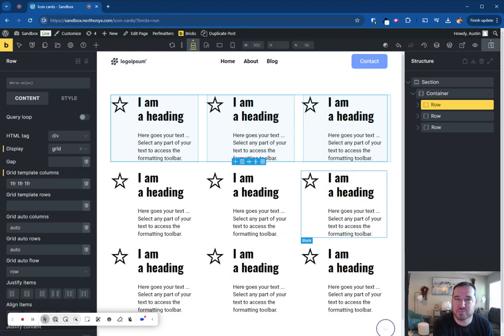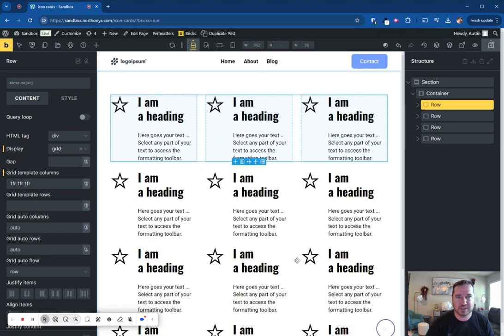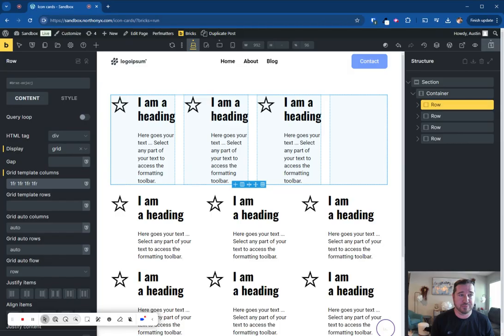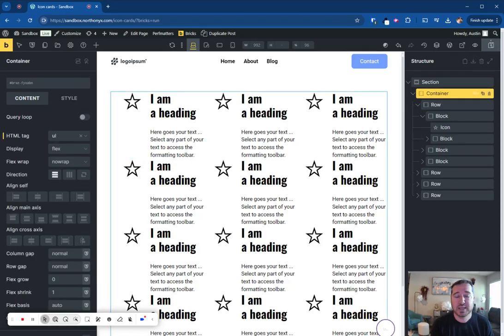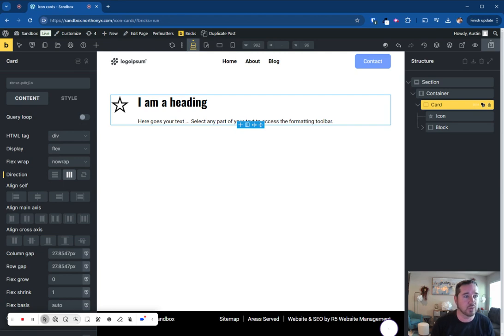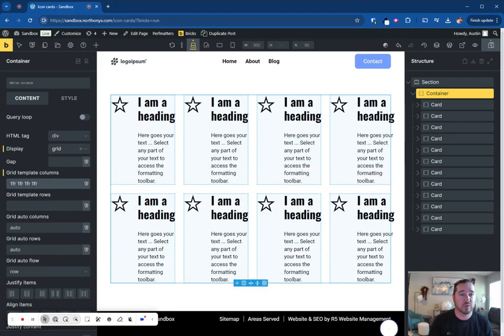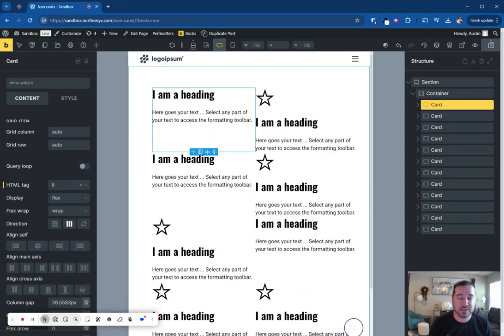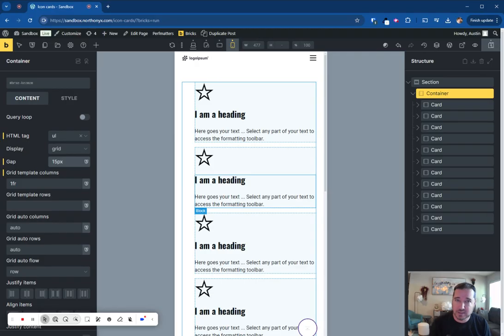Using CSS instead of manual rows & columns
I've noticed a bad habit from a lot of developers who come to Bricks from Elementor. They tend to manually create rows and columns instead of using CSS grid or flexbox to control the layout. Using CSS gives you the benefit of a cleaner DOM, more semantically accurate HTML, and better mobile responsiveness.